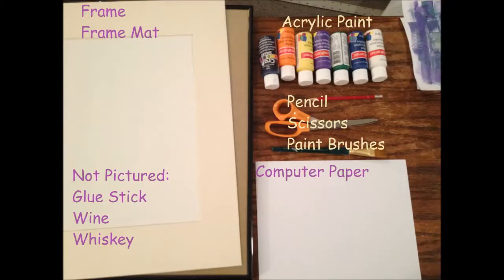Hump Day How-To: Pinterest Edition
How to create DIY Decorative Art using inspiration from Pinterest!